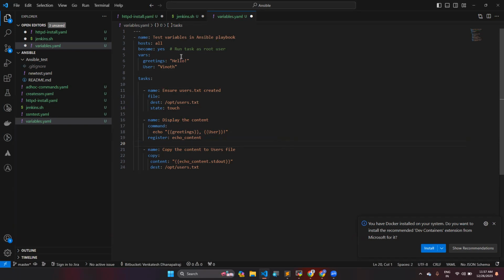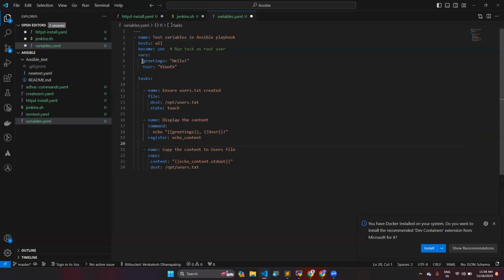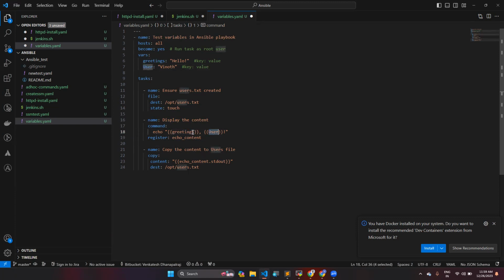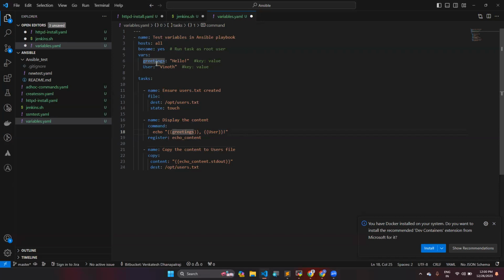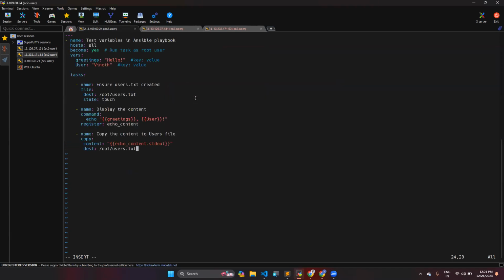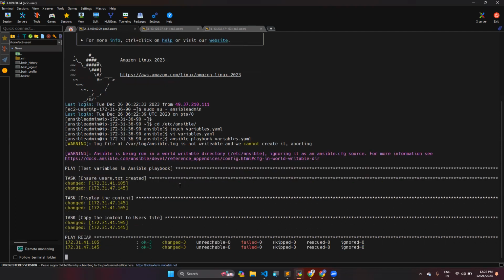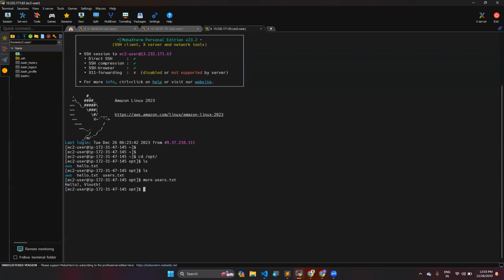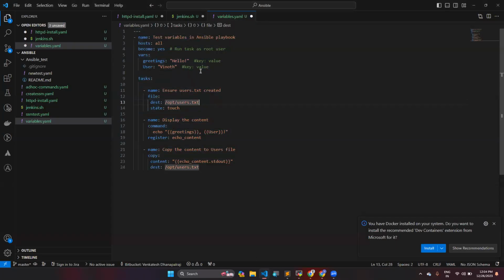How to use variables in Ansible-playbooks | Ansible Variables Explanation | Ansible tutorial |DevOps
In this video, we explore the power of Ansible Playbooks and how to effectively use variables. Follow along as we create a dynamic playbook that echoes commands, creates new files, and incorporates templates.